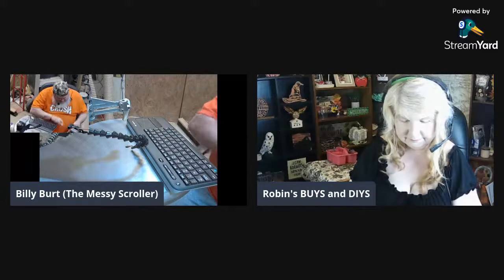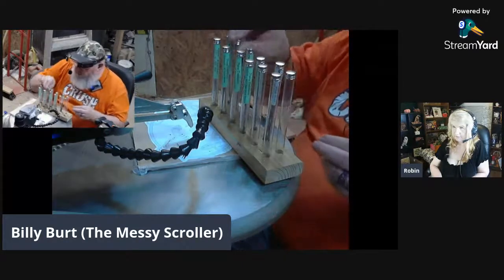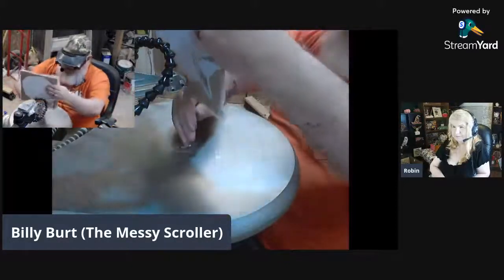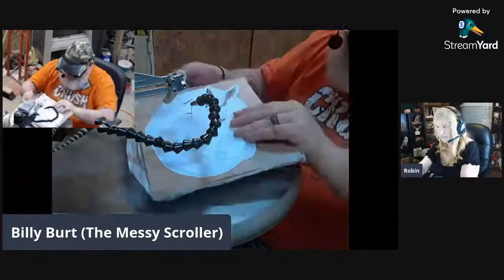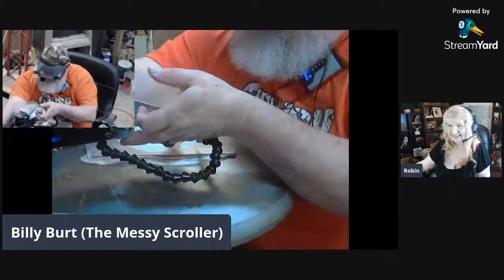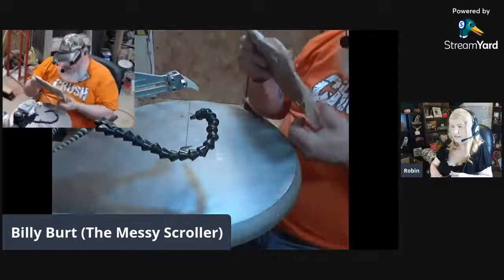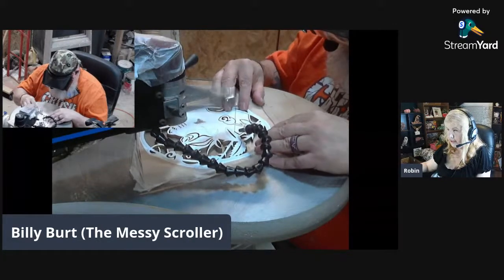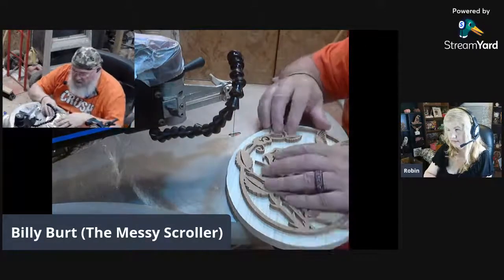Scrolled Hummingbird - Part 1 (The Cutting)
In this live I will scroll a humminbird (Steve Good pattern) getting nectar from a flower.  The backer with is 3/8" cabinet qualitu plywood.  The hummingbird will be cut from 3/16" quartersawn red oak.  So sit back, watch and enjoy... at least that's what I'm hoping for.